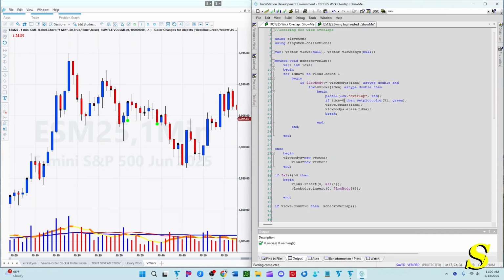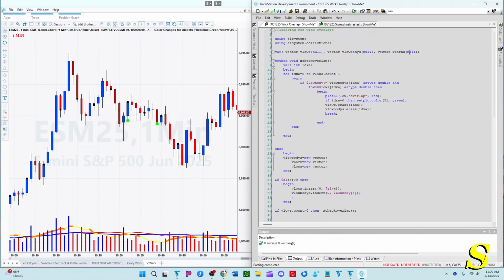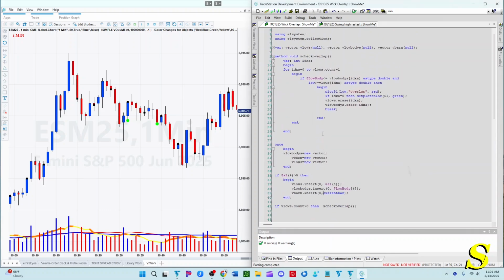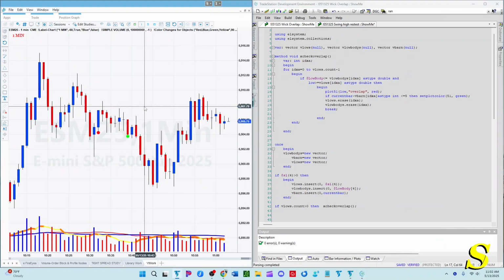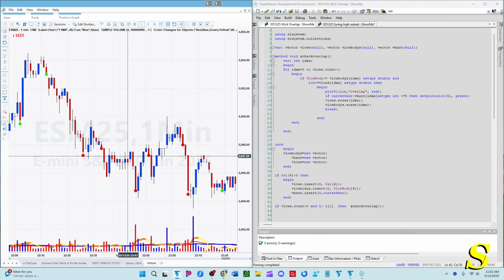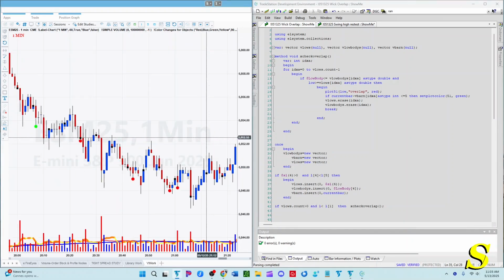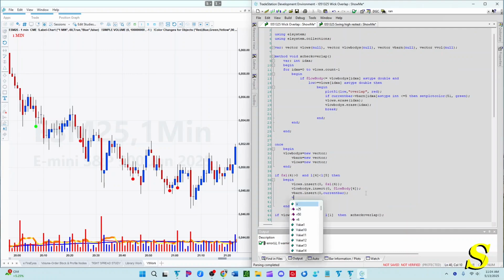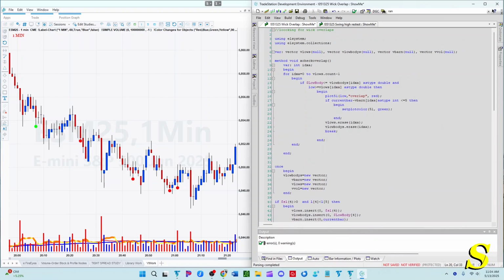Price Level Rejections: Handling Overlap with Precision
In this video, I explore a trading program designed to identify accurate swing lows—even when there's overlap with previous swing lows, a common challenge in technical analysis. You'll see how I approached the problem, tested various solutions, and finally found a method that attempts to recognizes true lows with minimal false positives. Whether you're developing your own trading strategy or just curious about market structure logic, this breakdown offers practical insight into solving one of the trickier aspects of swing detection.

.If you are interested in coding on the Tradestation platform to help gain an edge on the market. then join me as I learn something new OR code something new. Always learning. Always Forward. Forward Always